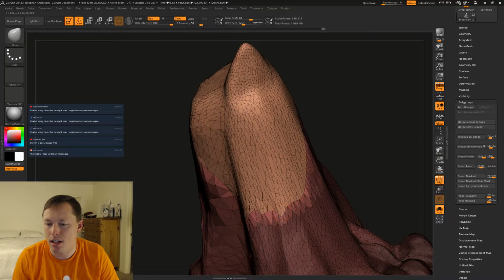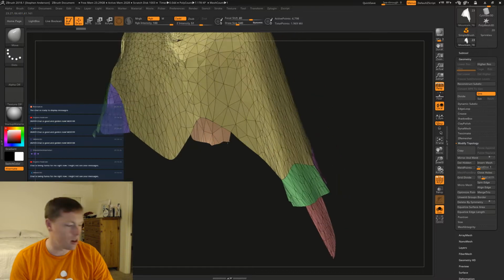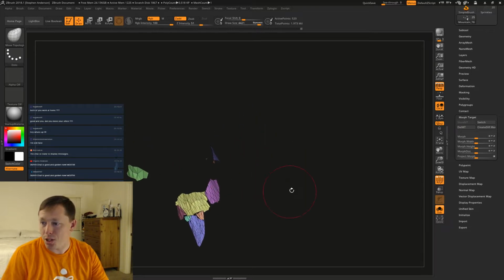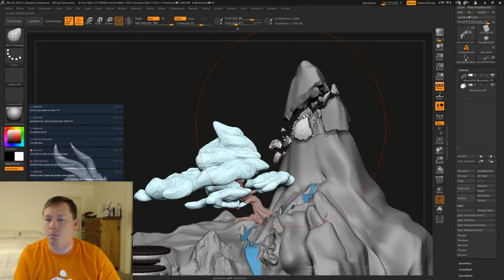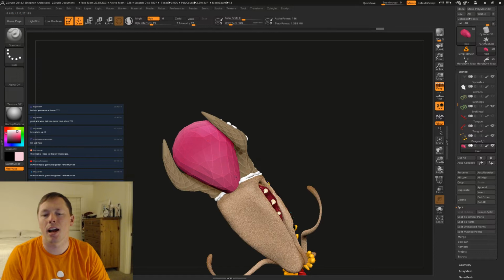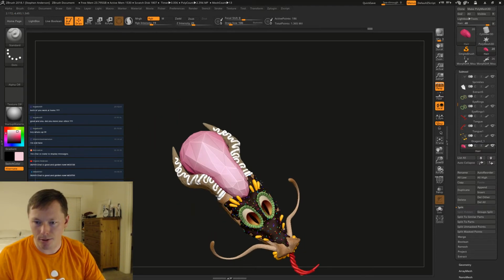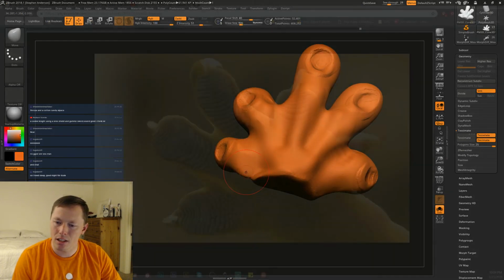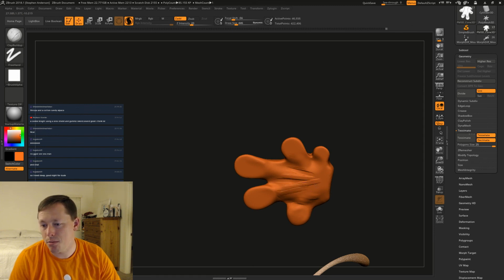SMAARTIST - After Party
Worked a little on designing elements from my sculpt for the piece I'm working on as part of my live-streams on ZBrush LIVE.

I don't have a steady schedule as of yet for my personal streams, but if you're interested in watching, I'd love to have you around.